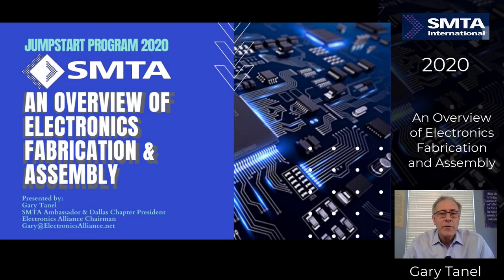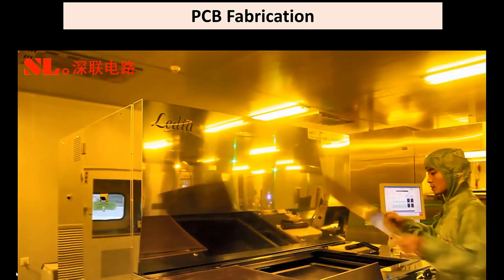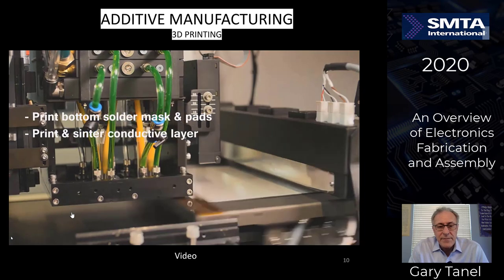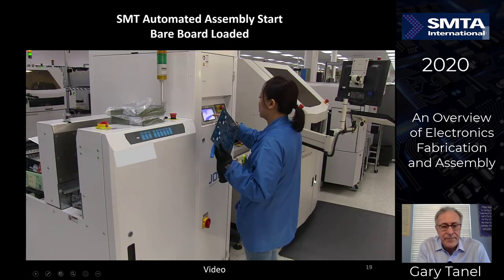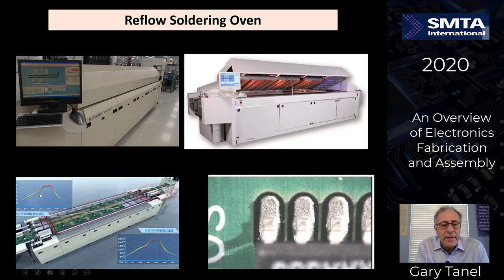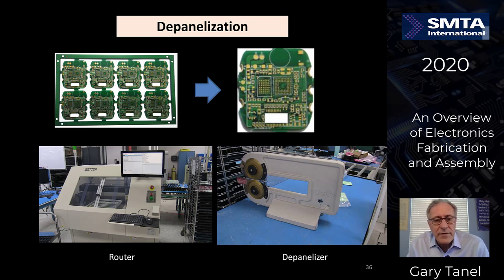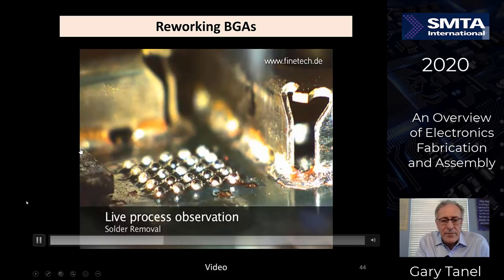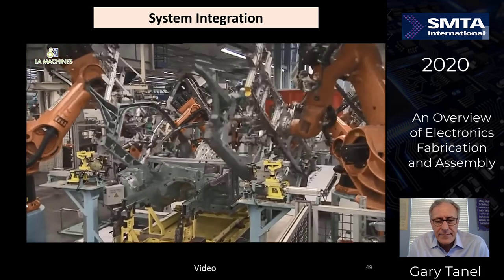Overview of Electronics Fabrication and Assembly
The electronics fabrication and assembly operations have changed a lot in the last 40 years.  Advanced in component packaging, processes, and automation equipment has made the process faster and more reliable.  In this presentation you will learn about  PCB fabrication, through-hole components, surface mount components, circuit board assembly, soldering, testing,  conformal coating, and system integration.